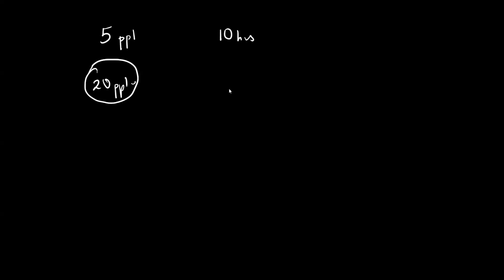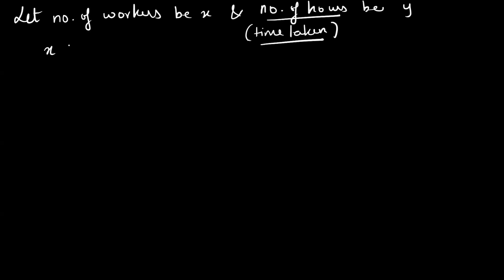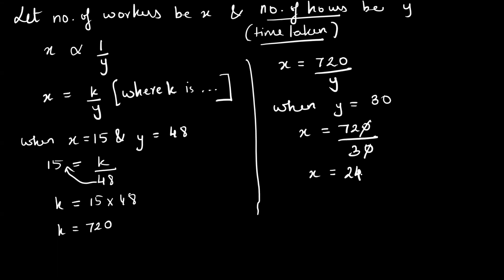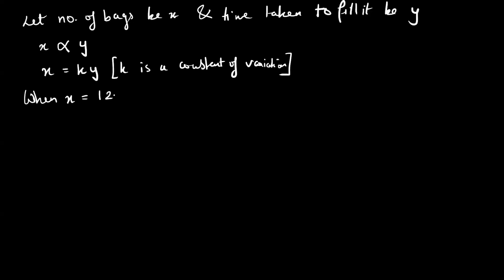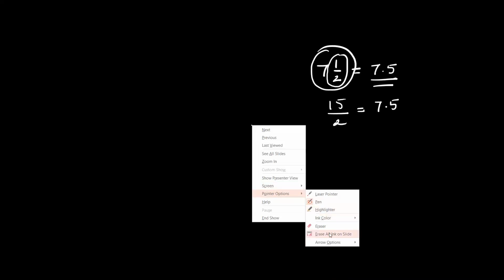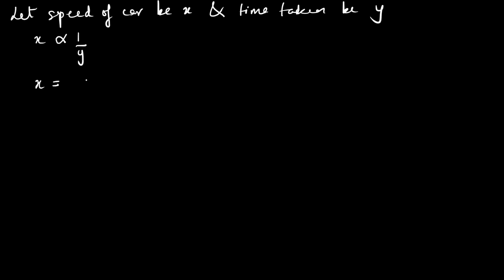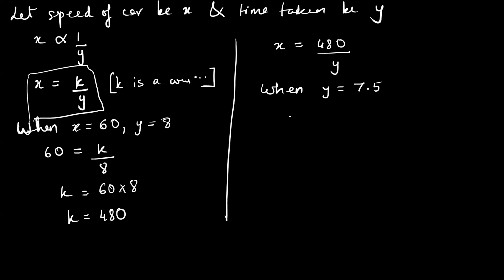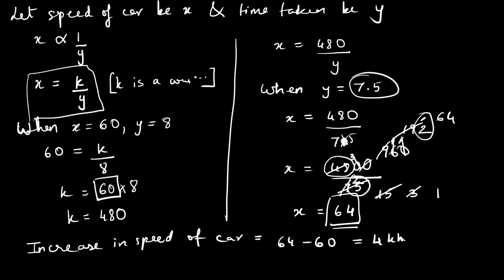8th maths. chapter 7. lect 3. 23/9/2020